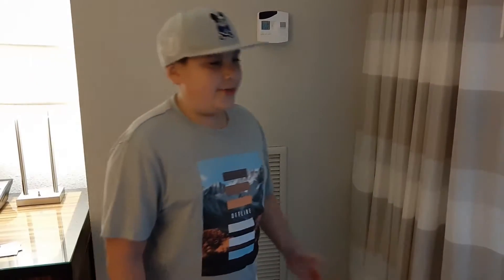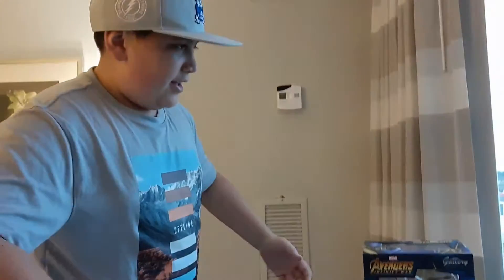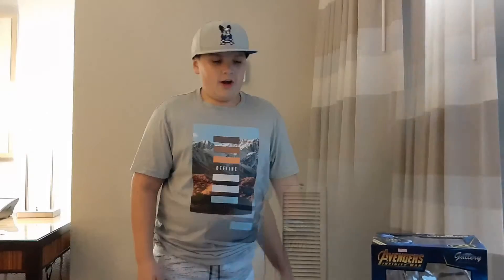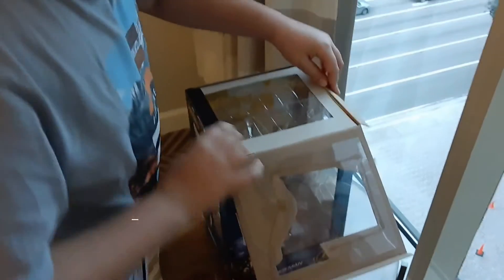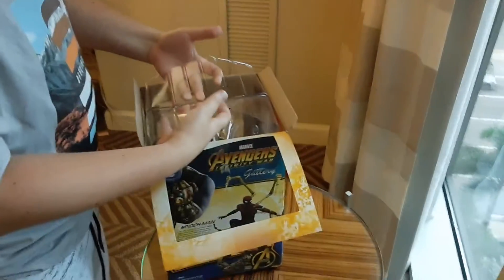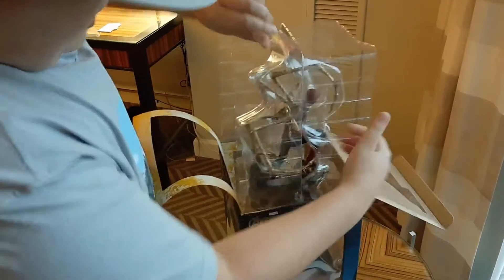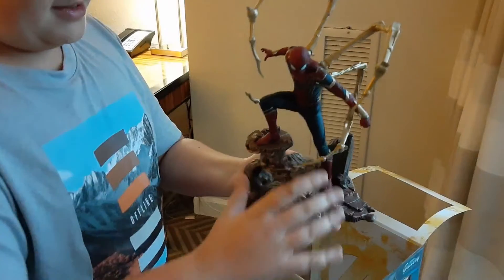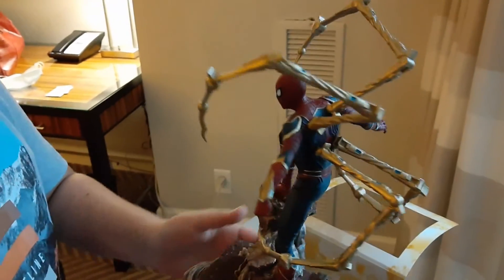Iron Spider? Infinity War? I got it!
Hey Guys, I was able to pick up the Iron Spider from Infinity War. Awesome piece, love the look and attention to detail. Join me as I open the box and get a chance to review the Iron Spider